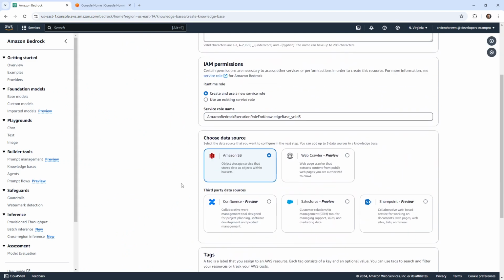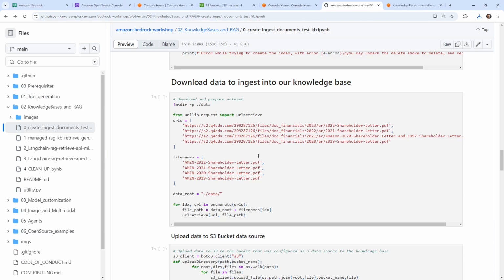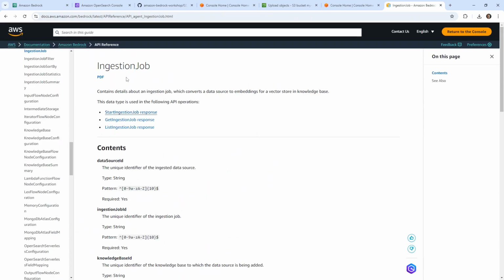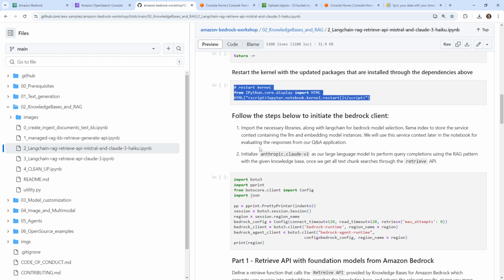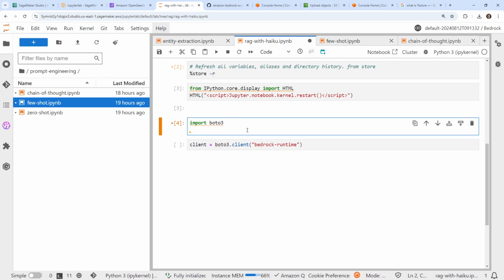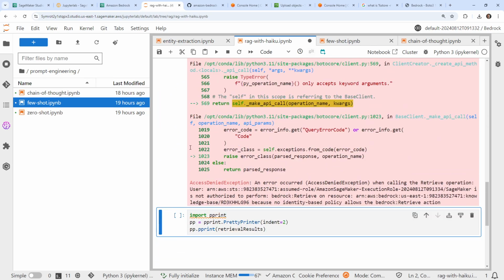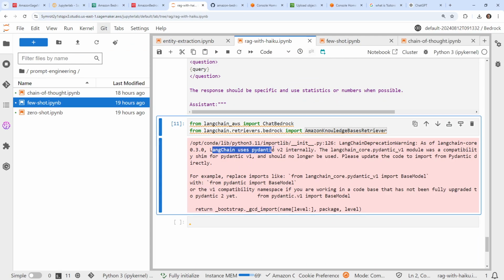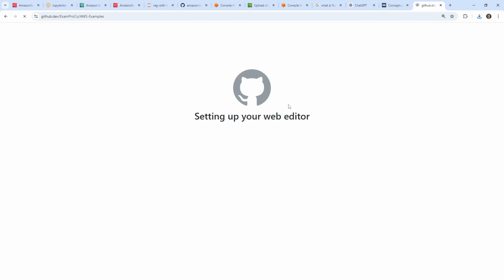Amazon Bedrock RAG: Retrieval-Augmented Generation - AWS AI Practitioner AIF-C01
This AWS AI Practitioner AIF-C01 course video explains Retrieval-Augmented Generation (RAG) in Amazon Bedrock. Learn how RAG helps improve the quality of AI-generated responses by retrieving relevant data.

Key Topics:
- What is Retrieval-Augmented Generation (RAG)?
- How RAG works with Amazon Bedrock models
- Practical applications of RAG in real-world scenarios